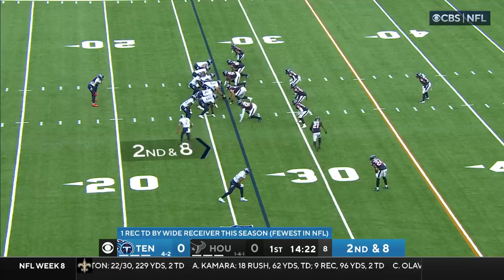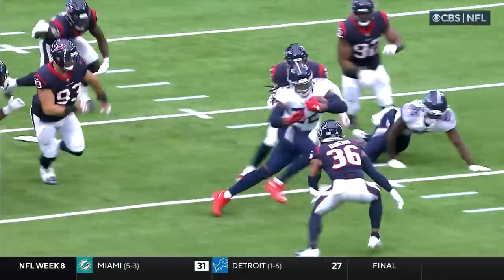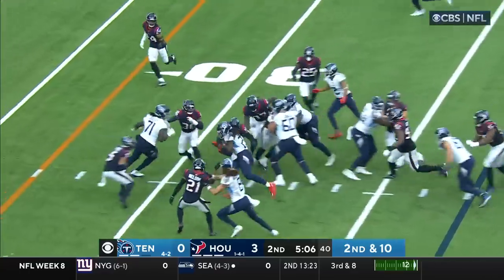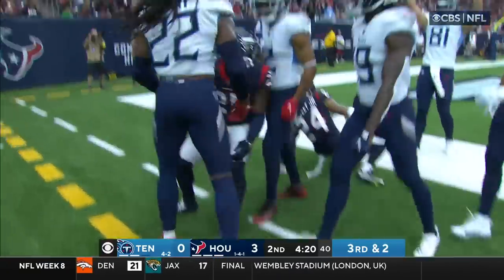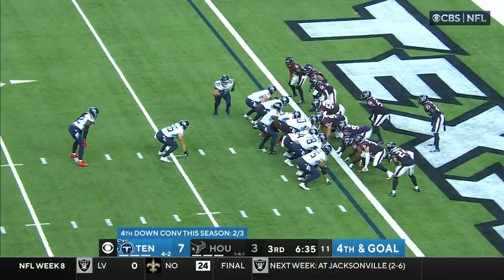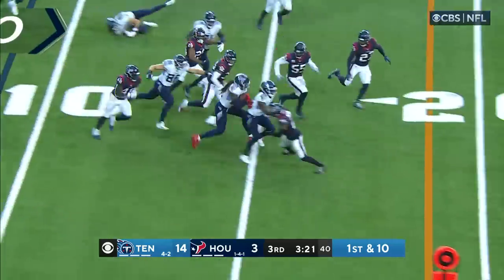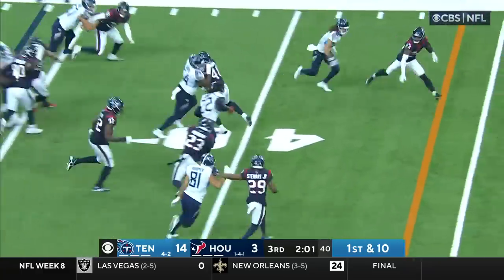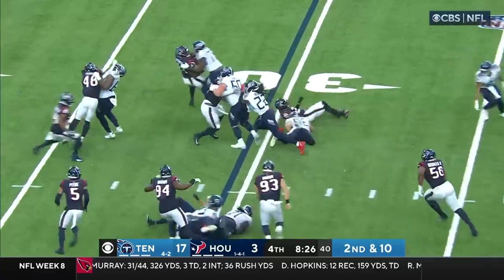Derrick Henry takes off for 228-yards!